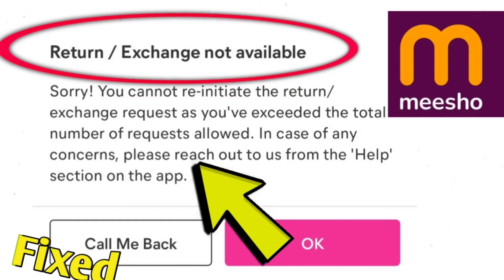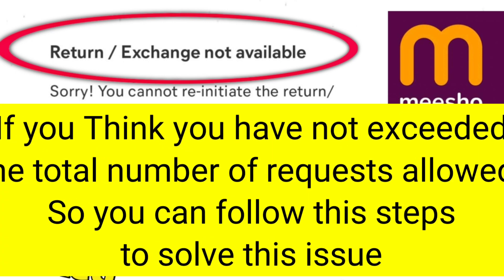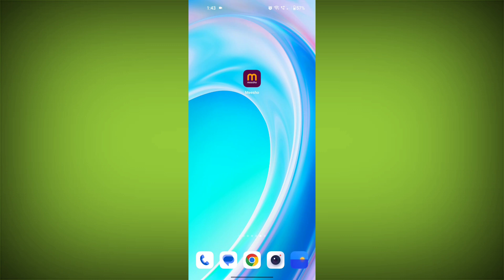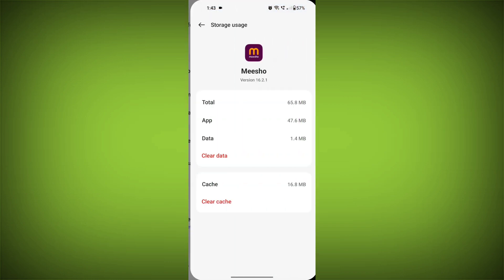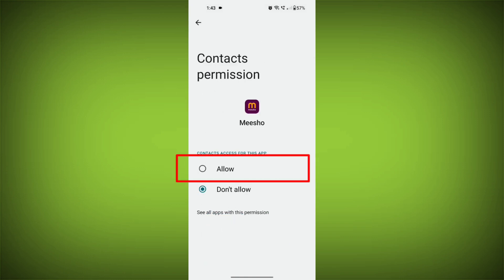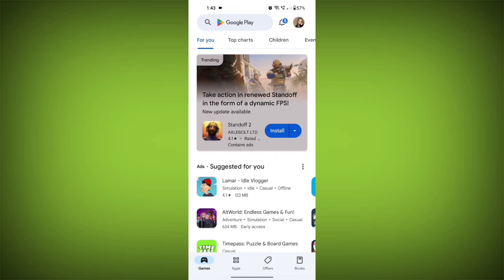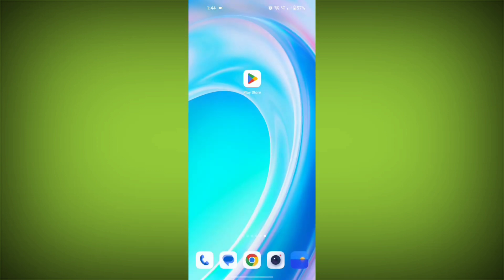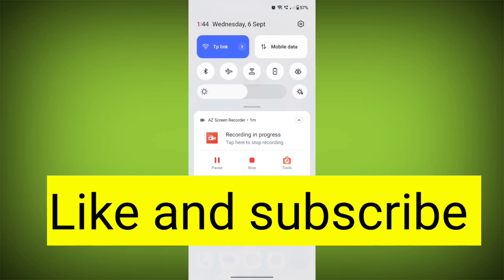Fix Meesho app Error Return/Exchange not Available. Sorry you cannot re-initiate the return Problem.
The error message "Return/Exchange not available" means that you have exceeded the maximum number of return/exchange requests allowed for that order. The maximum number of return/exchange requests allowed is 3.

There are a few reasons why you might have exceeded the maximum number of return/exchange requests:

* You have already requested a return/exchange for the same order.
* You have requested a return/exchange for the order more than 7 days after delivery.
* The product you are trying to return/exchange is not eligible for return/exchange.

If you are still within the 7-day return/exchange window and the product is eligible for return/exchange, you can contact Meesho customer support from the "Help" section of the app. They will be able to help you with your request.

Here are the steps on how to contact Meesho customer support:

1. Open the Meesho app.
2. Tap on the "Me" icon in the bottom right corner.
3. Tap on "Help".
5. Select the reason for your query.
6. Fill in the required details and submit your request.

Meesho customer support will get back to you within 24 hours.

Here are some additional things to keep in mind when returning or exchanging a product on Meesho:

* The product must be in its original condition, unused and undamaged.
* You must provide the original invoice or order confirmation number.
* You may be required to pay a shipping fee for the return.

Talk soon,

Abid Akay